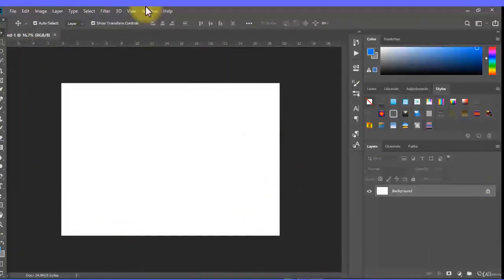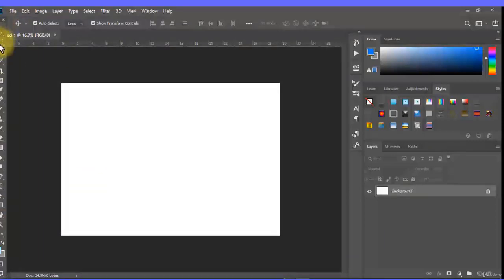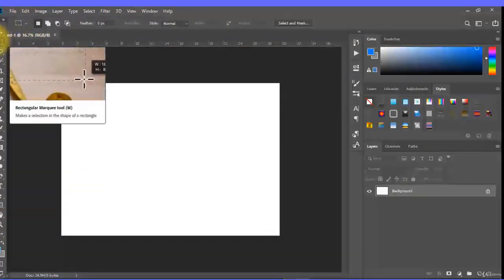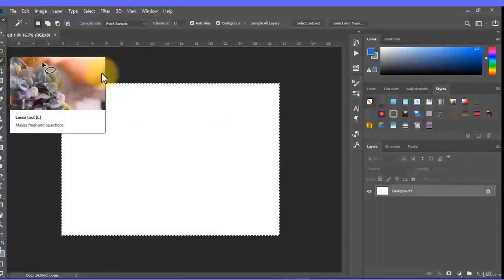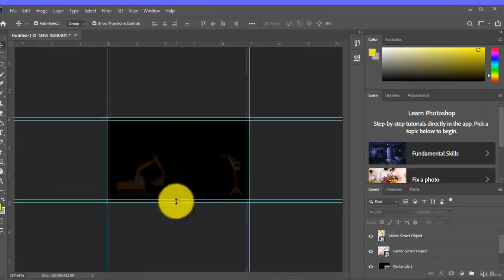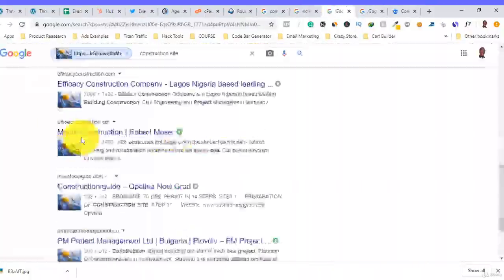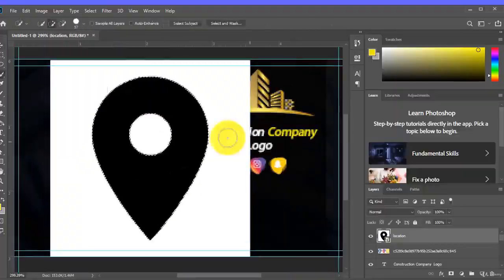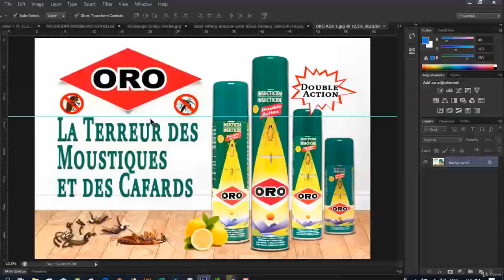Ultimate Photoshop Mastery Course - learn Photoshop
What you'll learnYou'll be able to master Photoshop within a short timeDesign artworks to all levelFree Vector, EPS, Ai & Images Downloading WebsiteCase Study From On How You Can Tackle Any Designs ProjectGraphics Design With Your Smart Phone
Hi there, my name is Bamise Peter. I am a Graphic Designer.If you're struggling to learn Photoshop on your own then this course will allow you to use Photoshop professionally. At the end of this course, you will be able to add Photoshop to your CV & start getting paid for your Photoshop skills.
You'll learn how to edit any image, retouching, creating image compositions, using mockups, and many more, you'll also be able to design any given task with my step by step guide and add them to your portfolio.
So, If you've never open photoshop before or you even did open one but struggling on how to design, then join me on this Ultimate Photoshop Mastery Course.
This program will help focus on how to become one of the top paid graphic artiste both Offline and Online.
What You Will Get Inside The Ultimate Photoshop Mastery CourseHow to use photoshop for the first time.Setting up your PC Speed, Optimizing your PC for any version of PhotoshopCreating & Exporting Project In Different FormatsFree Vector, EPS, Ai & Images Downloading Website
Full Case Study From On How You Can Tackle Any Designs Project
Graphics Design With Your Smart Phone Who this course is for:Anyone who wants to start using Photoshop in their career & get paid for their Photoshop skills.Newbie's, amateurs, graphic designers, Illustrator users, and anyone who is creative and want to design their own graphic and also edit or create their own artwork from scratch.